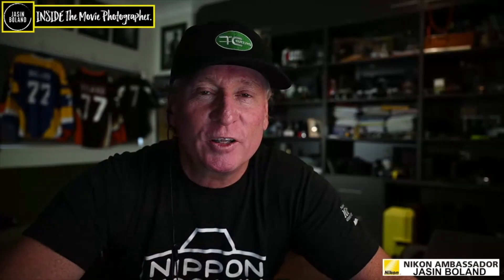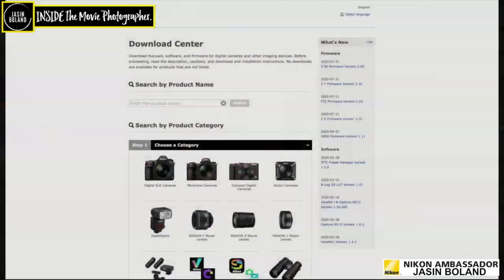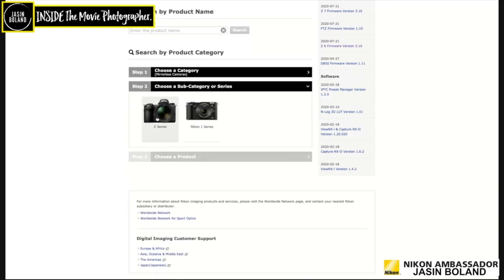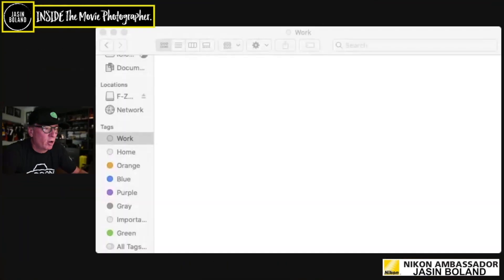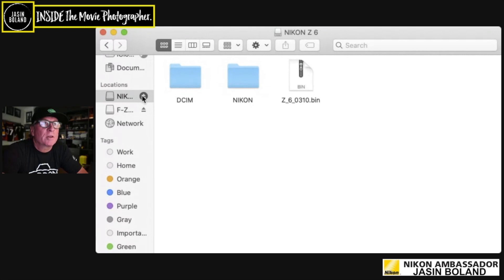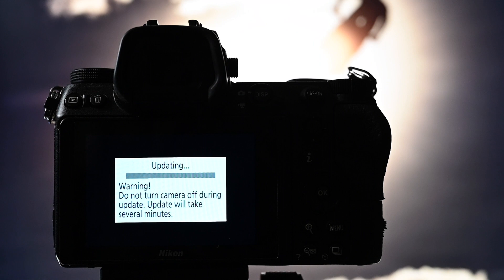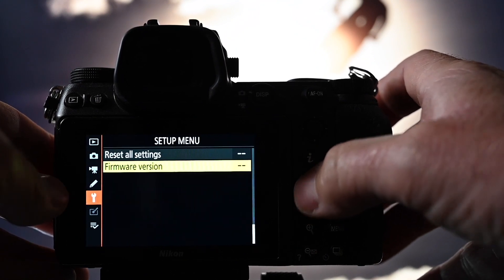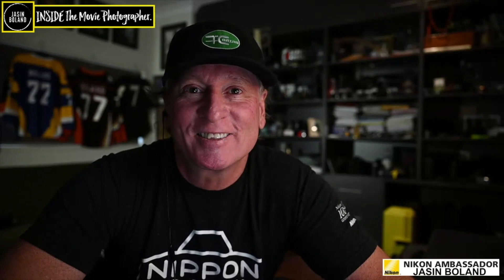Turbo Tip: How to update firmware on Nikon Mirrorless and DSLR Cameras.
Easy as super fast instructional on updating the firmware on your Nikon Mirrorless and DSLR Systems.

Grab some free software while you are there, the Nikon programs really help make your cameras sparkle...

You also will need a Card reader. There's no way around this part but I am sure if you went into your local camera store there would be someone happy to help you out.